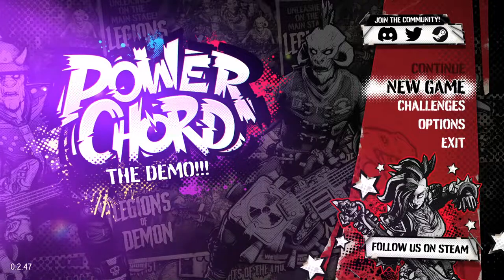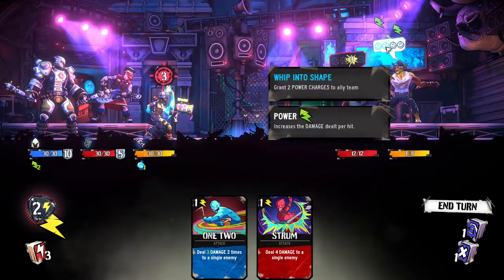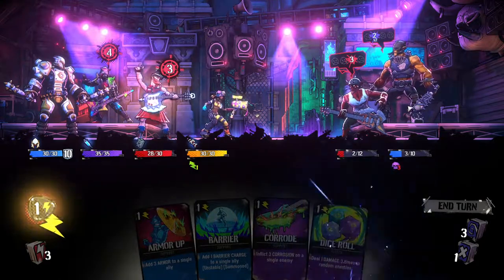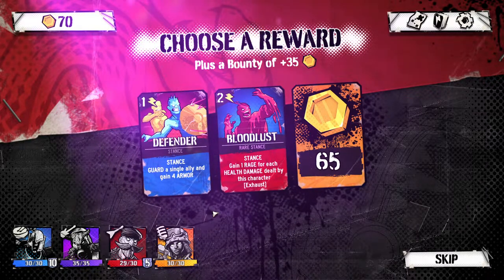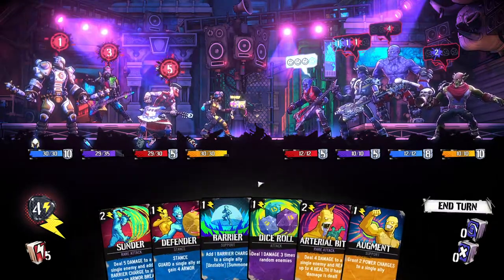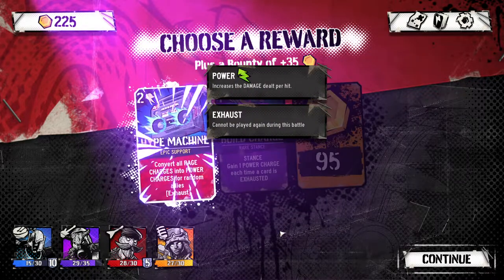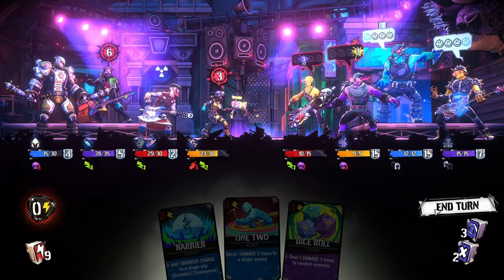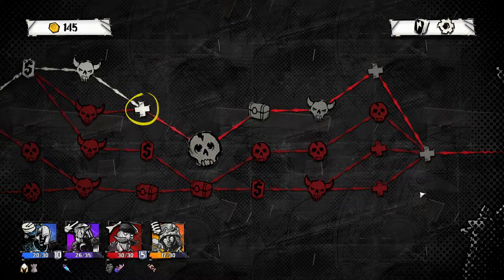IndieTention Episode 67 | Let's Play Power Chord Demo Gameplay Playthrough | Breakdown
“Power Chord is a rock'n roguelite deck-building game. Assemble Earth's mightiest musicians, battle your way through legions of demons, discover new cards to enhance your instruments of destruction, and take back the city, one dive bar at a time."

Indietention, short form for Indie Attention where I play Indie games I come across on websites such as itch.io, Alpha Beta Gamer, Gamejolt and Steam amongst others that is either upcoming or overlooked gems.

Game: Power Chord
Developer: Big Blue Bubble
Publisher: Big Blue Bubble